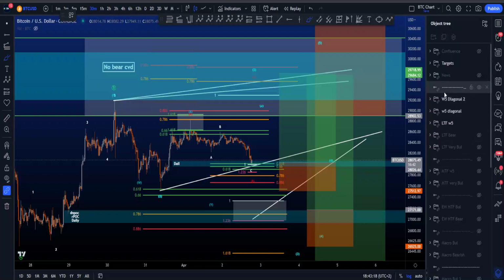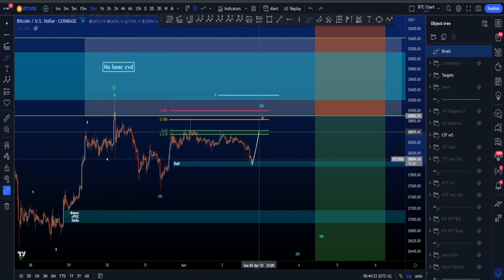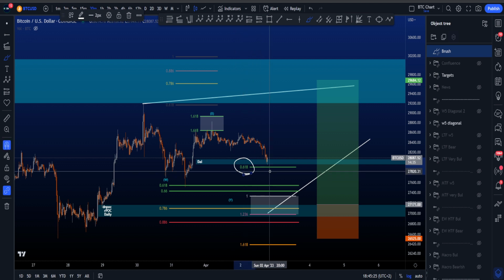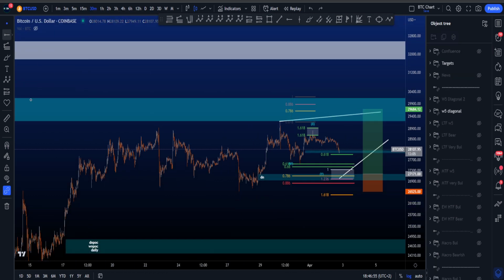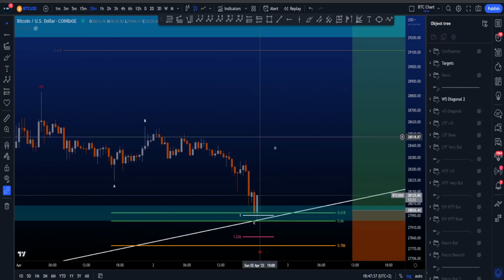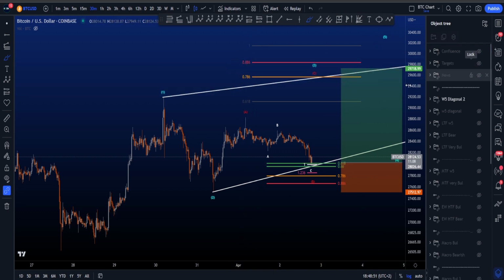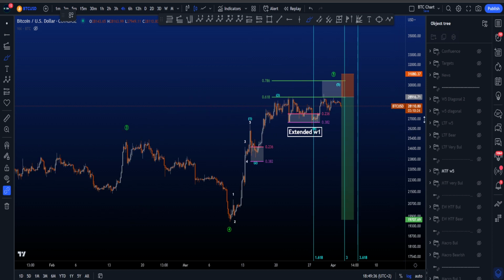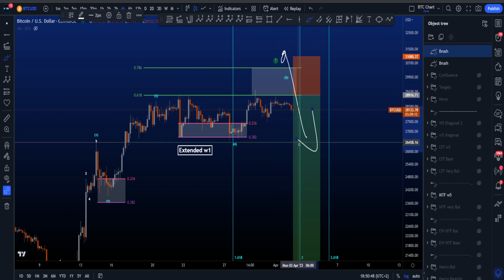Bitcoin Elliott Wave Technical Analysis Today! Bullish & Bearish Price Prediction BTC & News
⚪️Sharing my Bitcoin Elliott Wave technical analysis price prediction medium-timeframe and low-timeframe scenarios, both bullish and bearish. Enjoy!

⚪️Timestamps
0:00 LTF Bearish Scenario
1:31 LTF Bullish Scenario
3:51 LTF Bullish Scenario 2
5:52 MTF Preferred Scenario
7:33 Outro